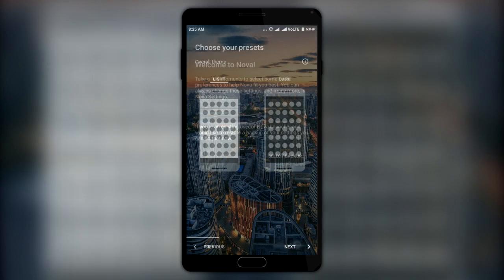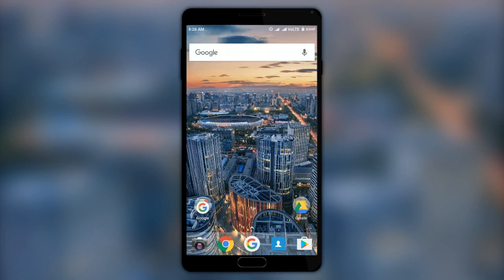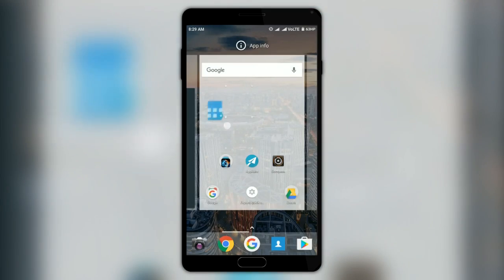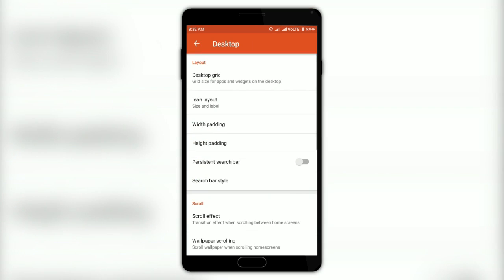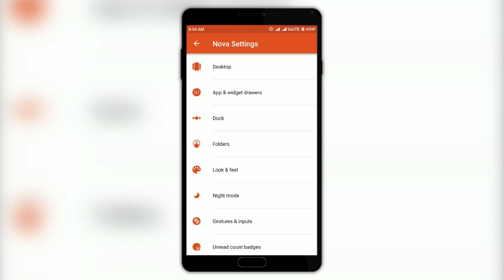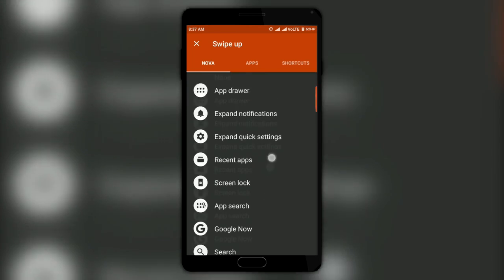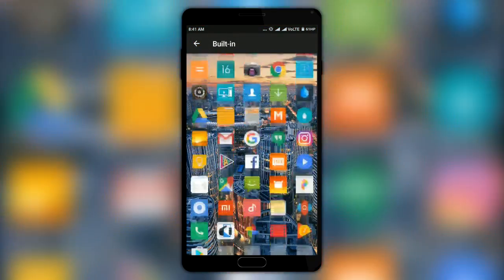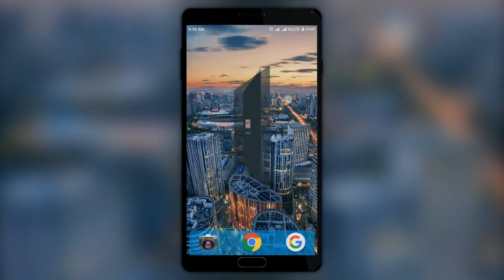Nova Launcher Prime(5.0.1)[Nougat Edition] in depth review[2017]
Nova Launcher Prime is one of the best launcher of all time and now even better. Nova Launcher prime has always exceeded expectation of a user by providing very unique options that are easy to tweak and use.
It is one of the smoothese and fastest launchers.
It is the launcher that is used for almost all homescreen customization and android screen setups.
It is unique and lets you bring out your creativity.
With Andorid nougat style tweaks added to the launcher it has now risen to another whole new level.
A ton of tweaks are available in the launcher and i have tried my best to give u an insight on the launchers tweaks.